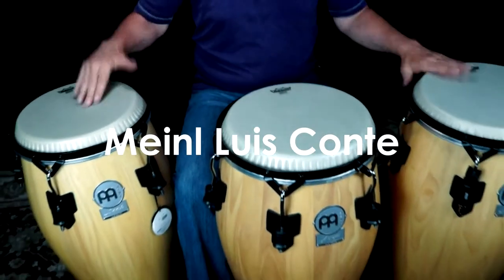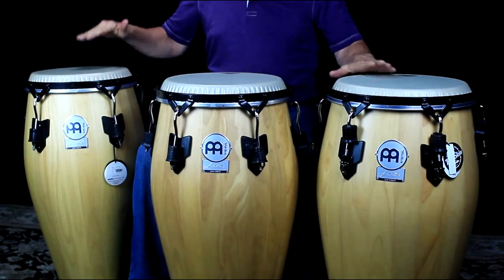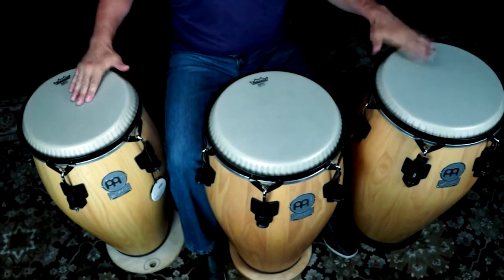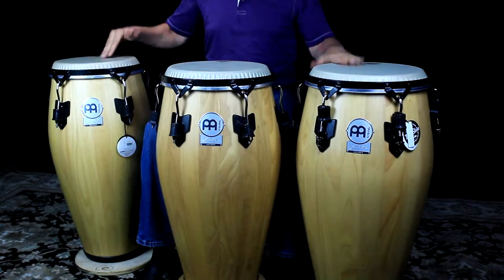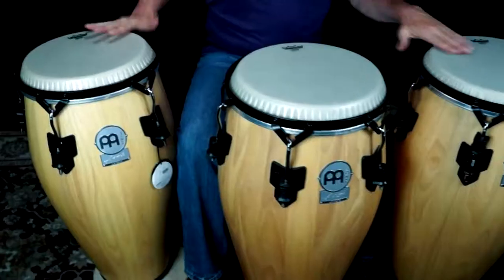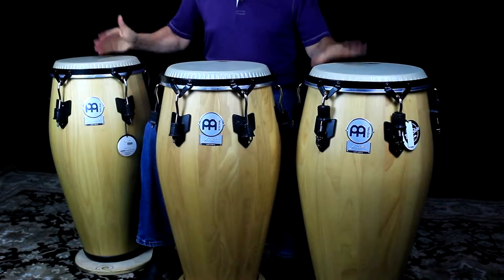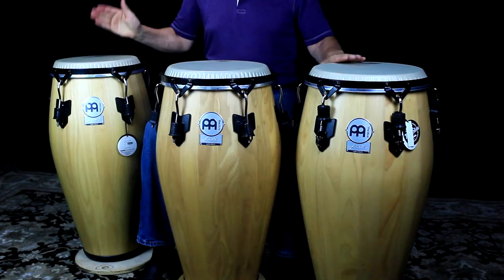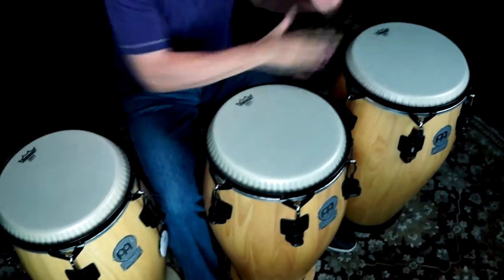Remo Symmetry drumhead, Meinl Congas, Luis Conte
Model Numbers
Remo Film Technologies offers a choice of three unique Symmetry Conga Drumhead sound and feel

Fiberskyn®
M4-1125-F6-D1
M4-1225-F6-D1
M4-1250-F6-D2

Nuskyn®
M4-1125-N6-D1
M4-1225-N6-D1
M4-1250-N6-D2

Skyndeep®, Graphic finish
M4-1125-S6-D1003
M4-1225-S6-D1003
M4-1250-S6-D2003
Available Graphic Finishes: suffix codes
(003) Calf
(009) Black Calf